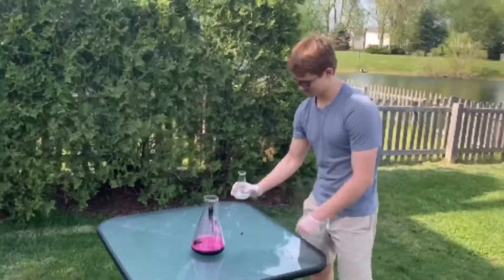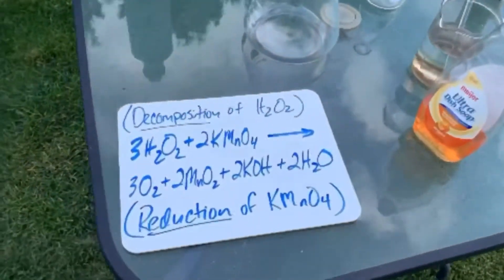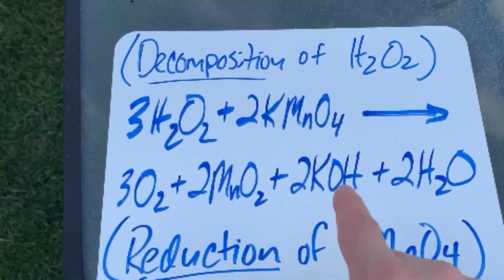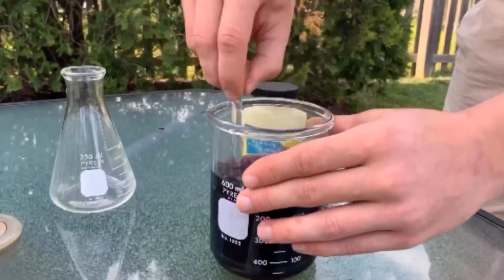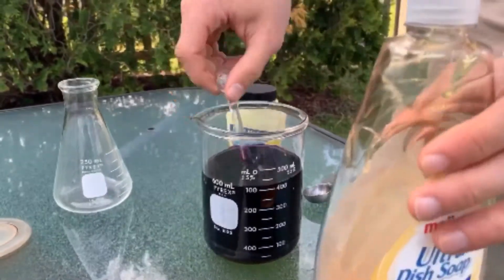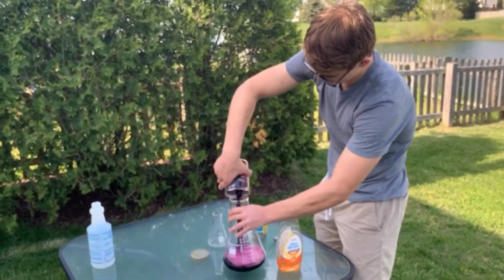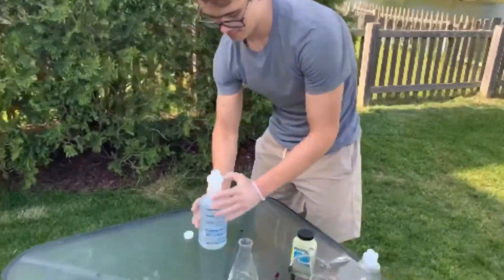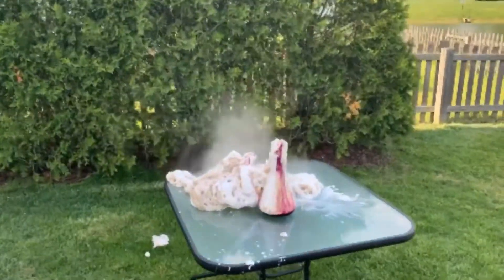Elephant Toothpaste with Potassium Permanganate in RamZland!⚗️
Keith Ramsey demonstrates and explains this popular exothermic decomposition and redox reaction. May 4, 2020.